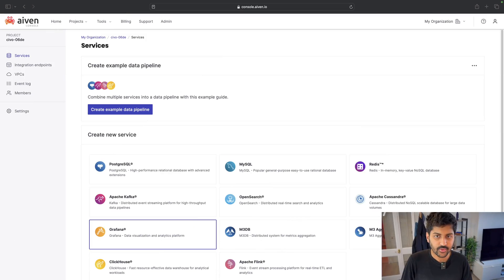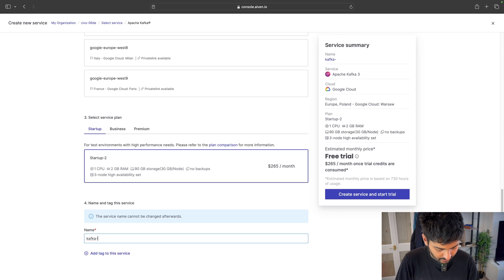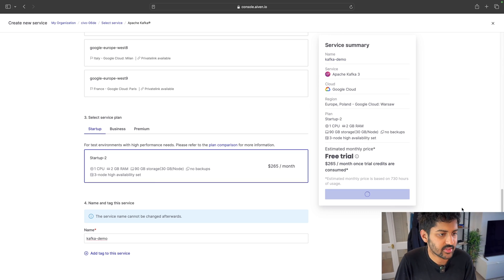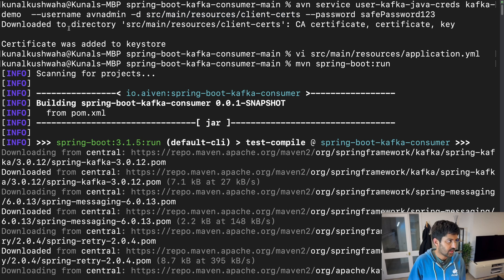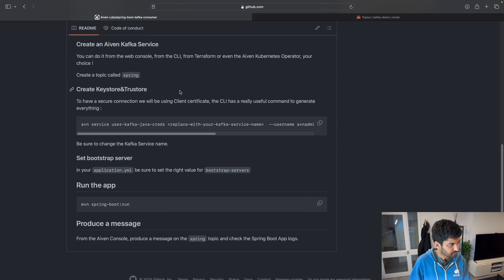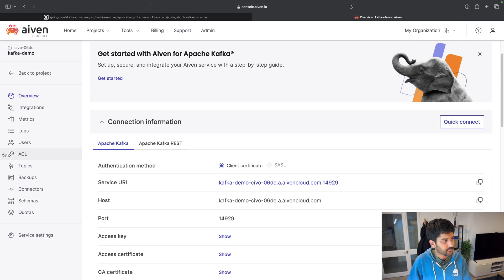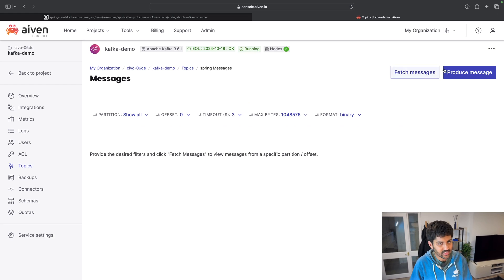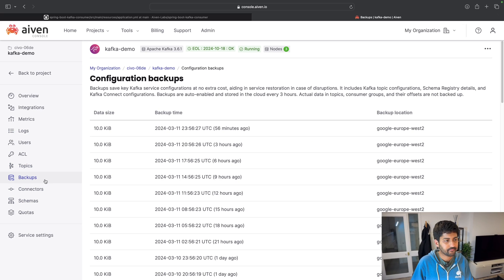Consume Kafka Records with Spring Boot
Unlock the power of Kafka with Spring Boot! Join us as we delve into consuming Kafka records effortlessly using Aiven.

👉 Sign up to Aiven and get 300 credits + 100 extra credits by using this